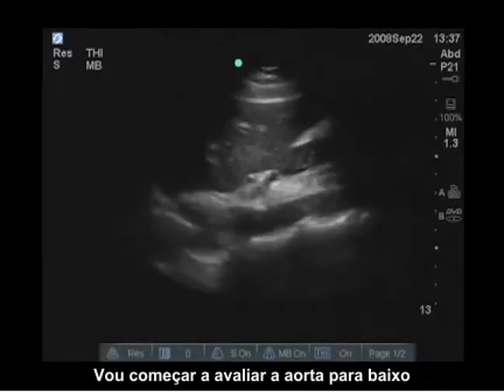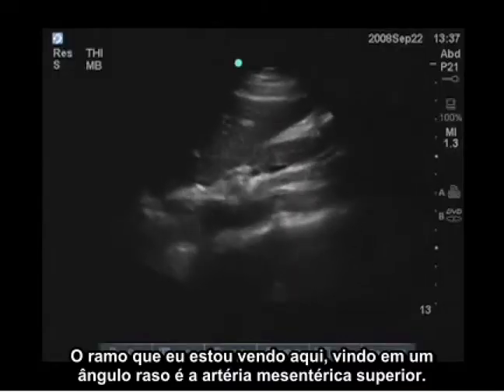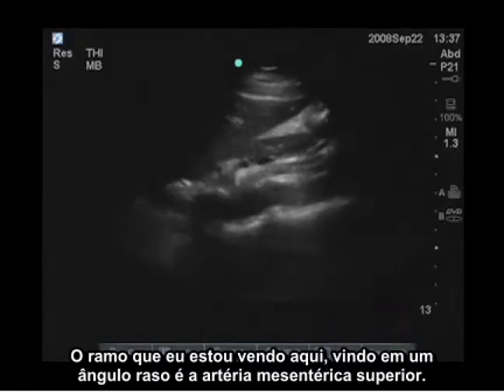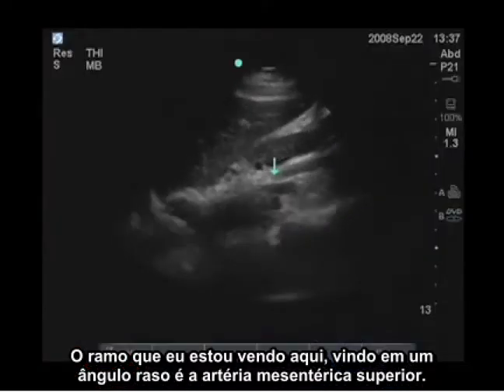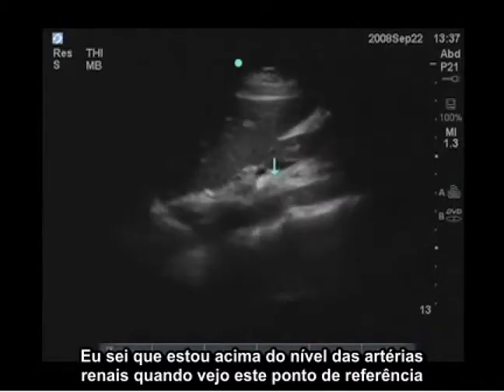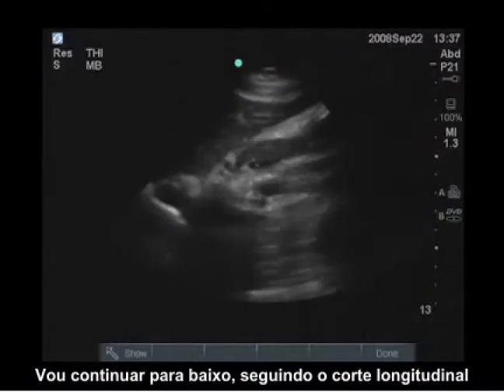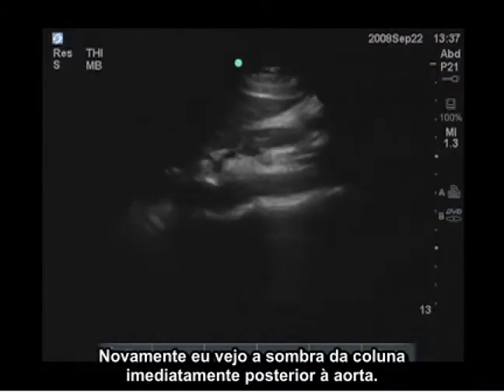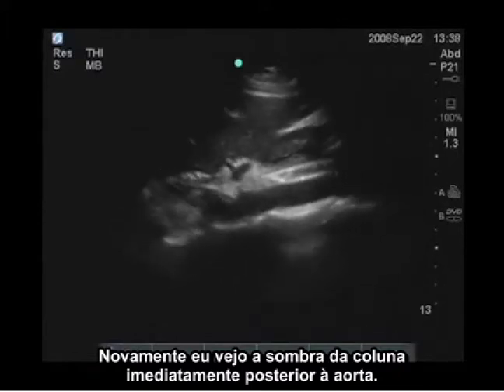Cuidados Críticos - EDU00140 Uso do Ultrassom SonoSite na Aorta Abdominal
Como Fazer: Uso do Ultrassom SonoSite na Aorta Abdominal